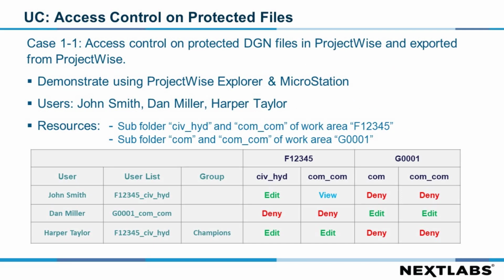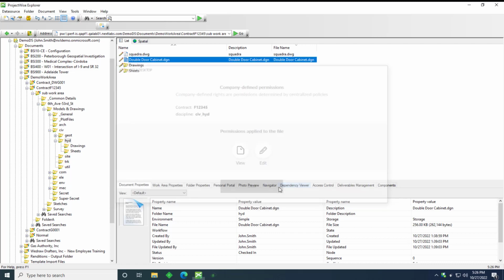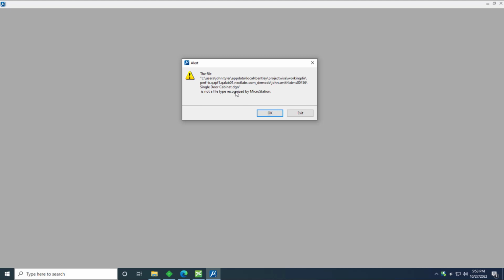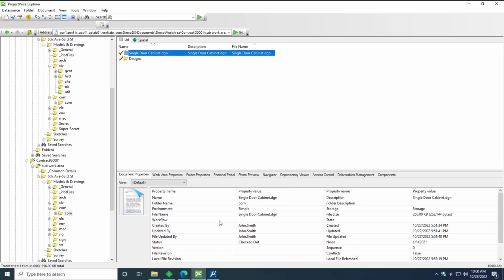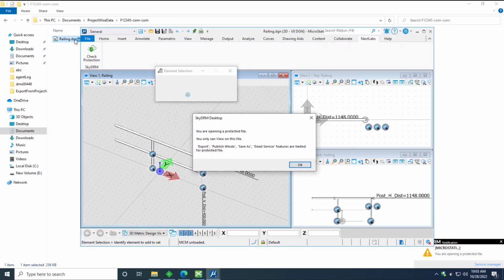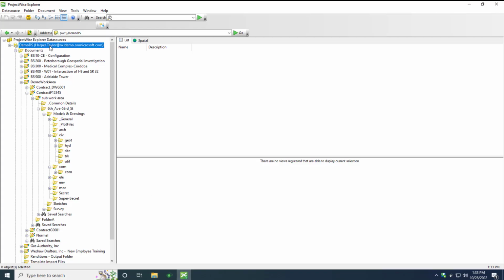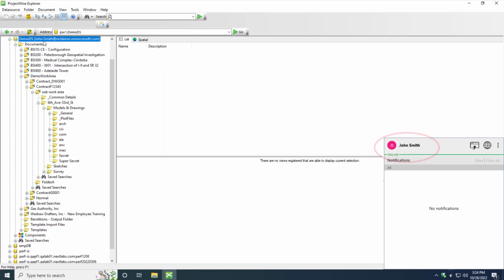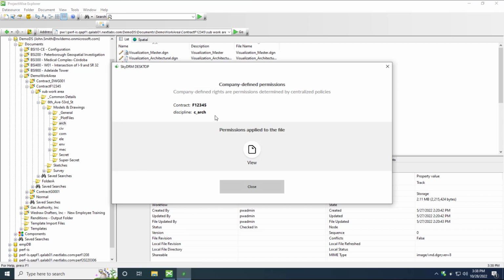Control Access Rights on Protected Files in ProjectWise using Digital Rights Management (DRM)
In this video, you will learn how to control access rights on protected files in ProjectWise using digital rights management (DRM). NextLabs' SkyDRM Rights Management eXtension for Bentley ProjectWise ensures persistent data protection for secure collaboration with partners and multi-level supply chains. ProjectWise seamlessly integrates with NextLabs Digital Rights Management (DRM) solution offering advanced rights protection functions.

00:00 Rights Management eXtension for ProjectWise
00:41 Use Case 1-1: Access Control on Protected Files
06:01 Use Case 1-2: Control Access Rights based on Project Phase
07:28 Conclusion

Why NextLabs?